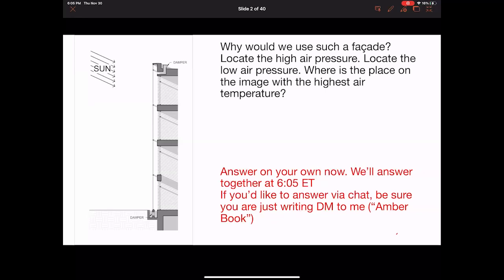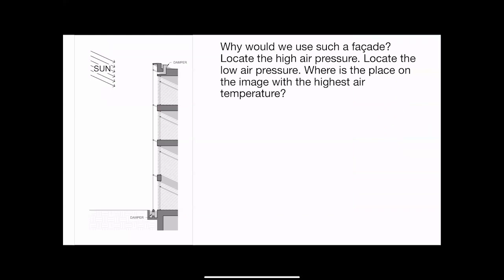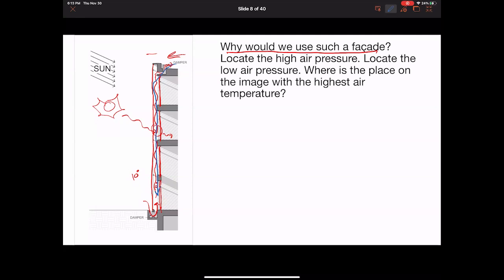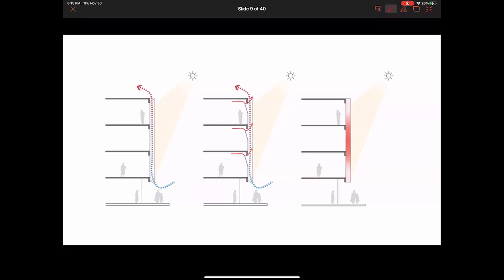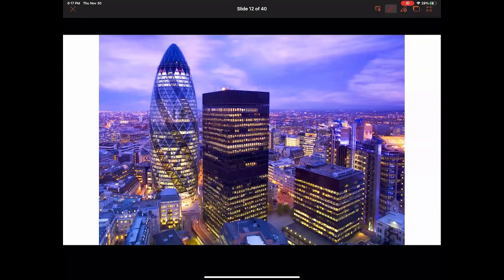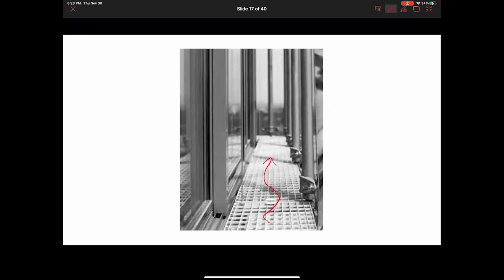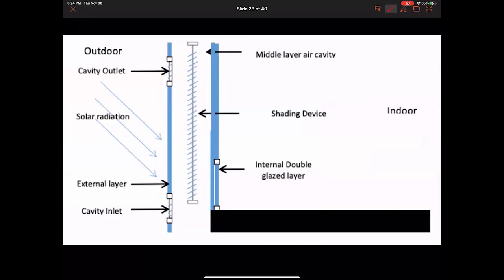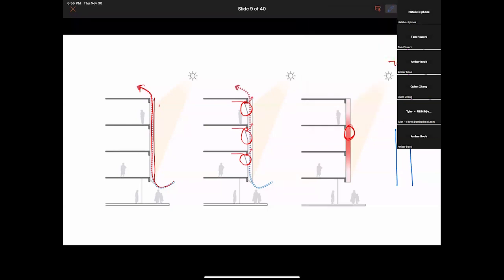231130 What are double skin facades FC Michael Ermann 183